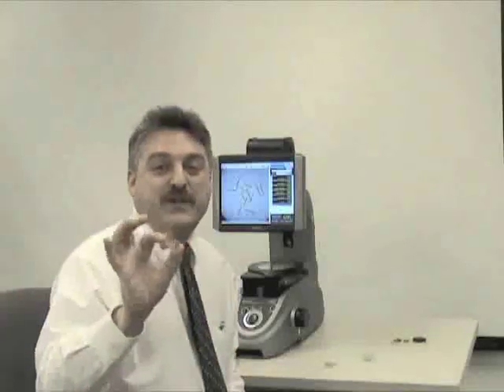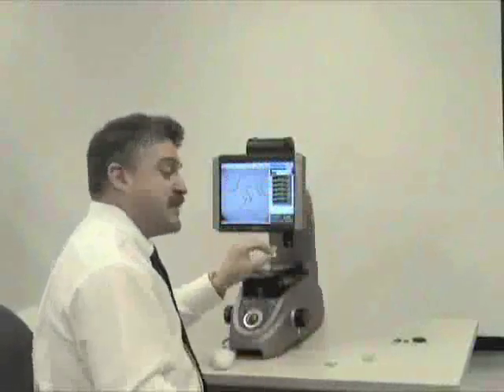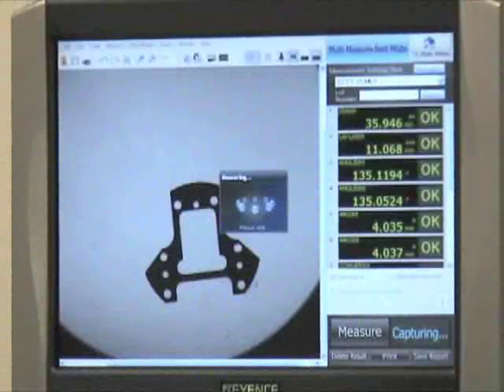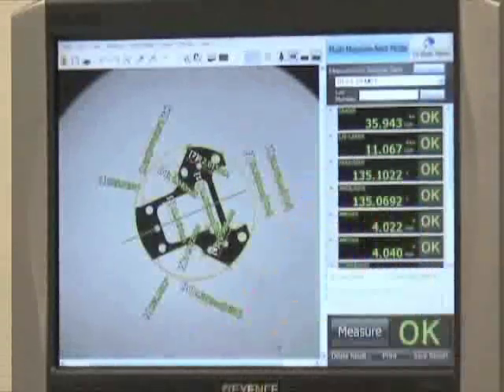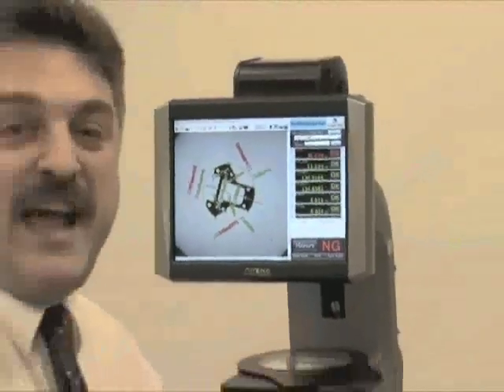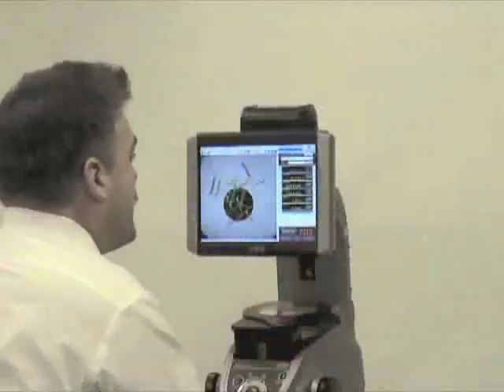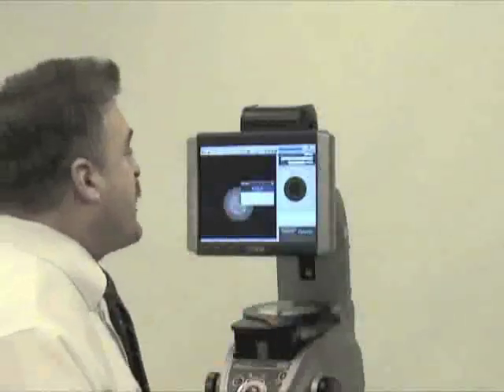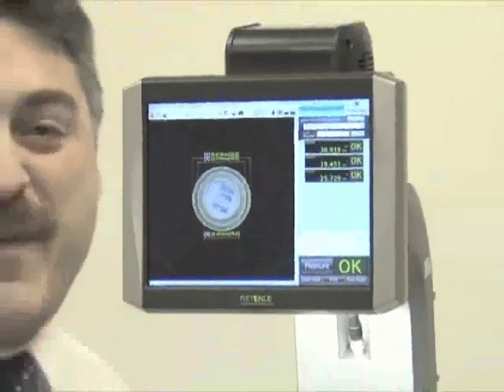KEYENCE 'Image Measurement' system, IM-6500 series